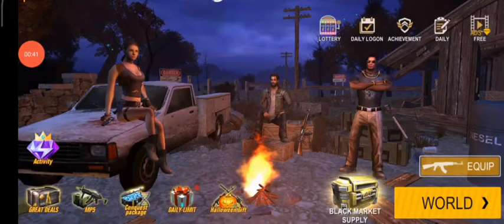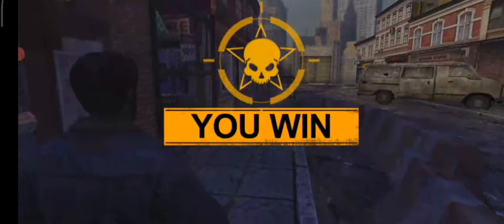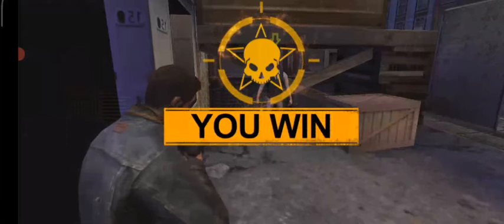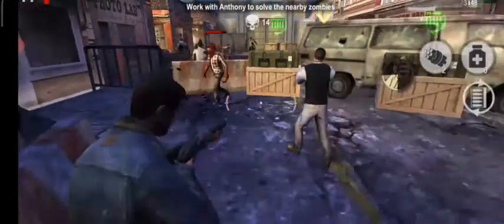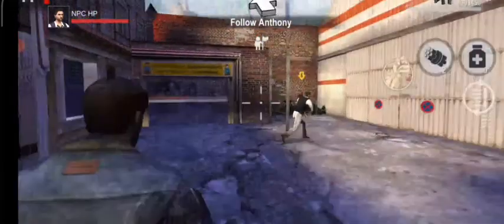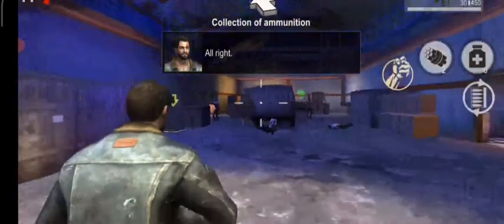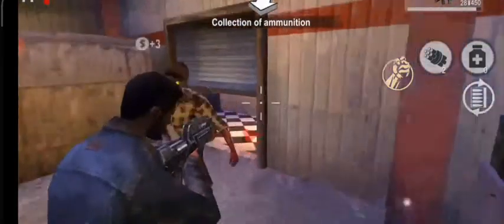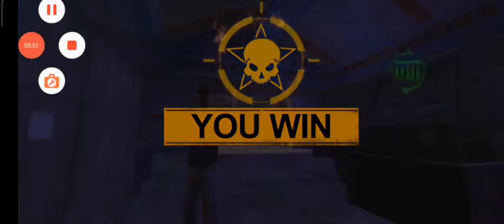one punch man Vs zombies 🤣 death city game play walkthrough part 1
so friends this video wasn't exporting then friends we tried our best then video uploaded so yeah it didn't take too long